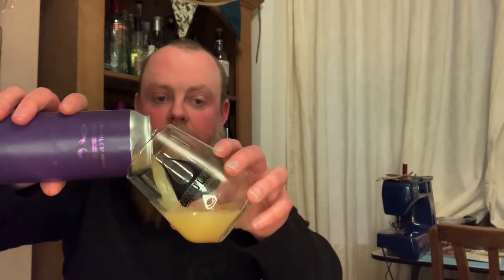Beer Review No.8 - TIPA TUESDAY!! - Cloudwater x The Veil - Chubbles Enhanced - TIPA - 10%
First ever TIPA Tuesday on the channel, and it's starting with summat absolutely STONKERS!!